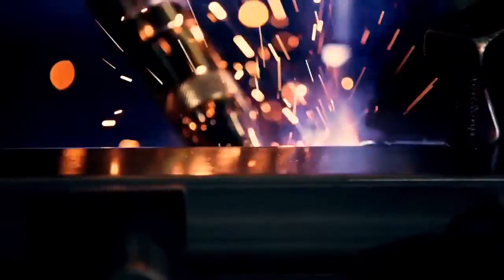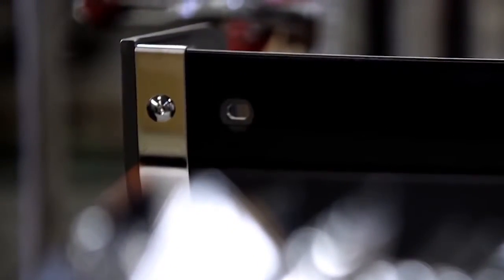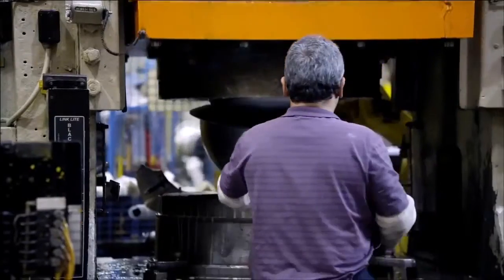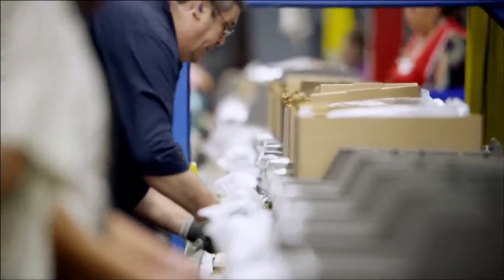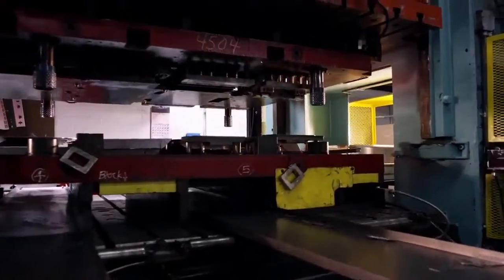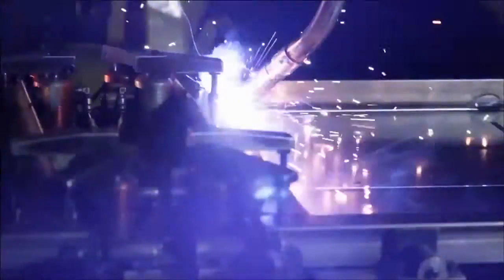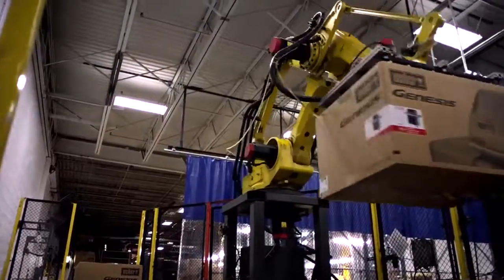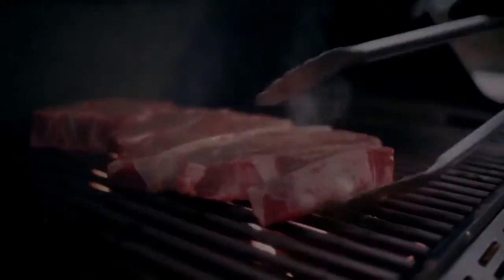Weber 101 No Hassle Just Happiness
Watch this video to the making of our grills in action!